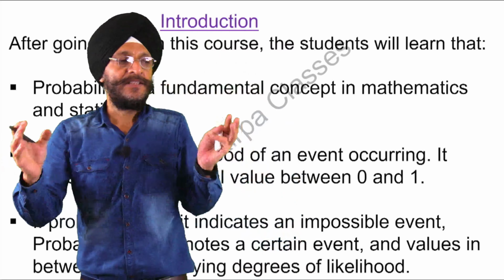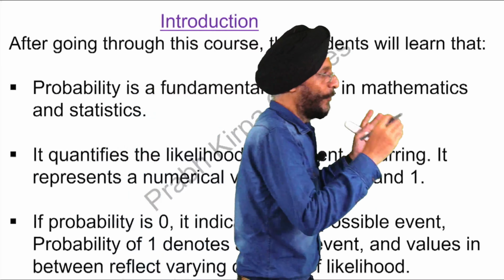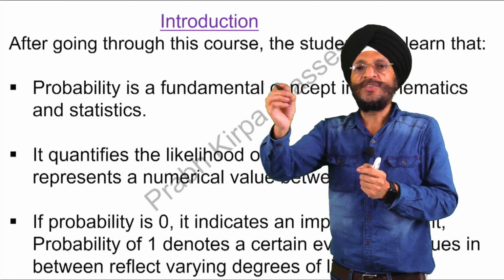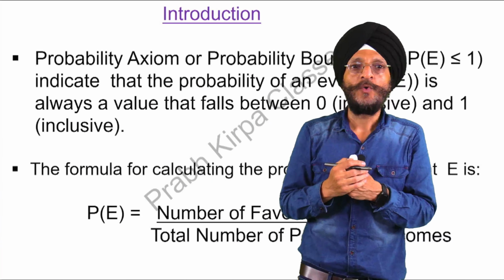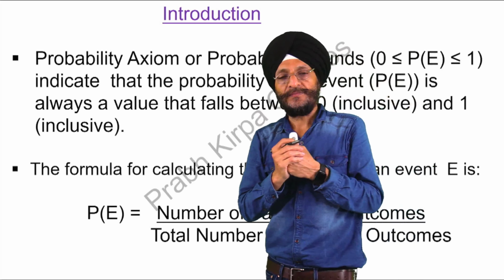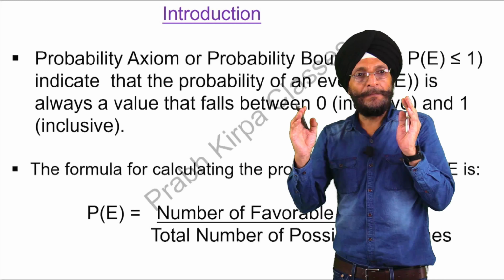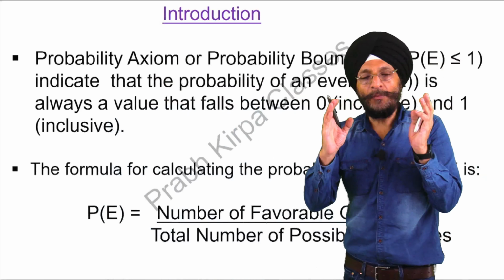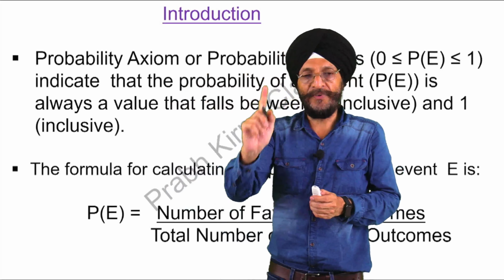Probability Part - 3 Introduction